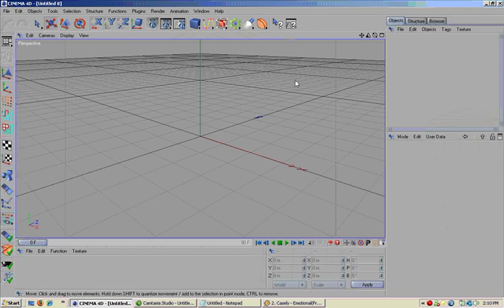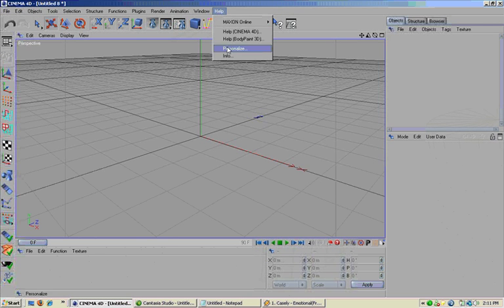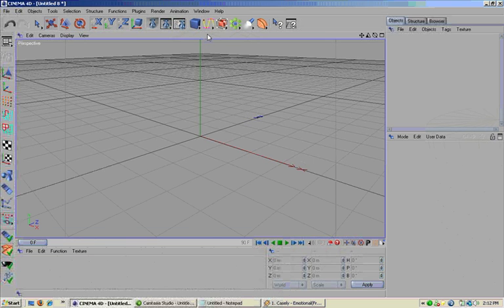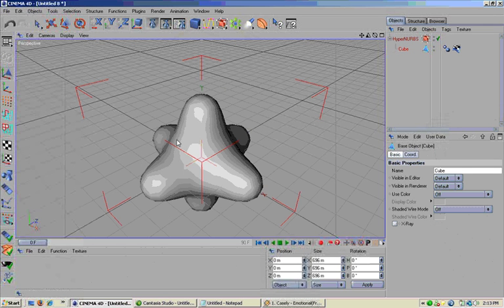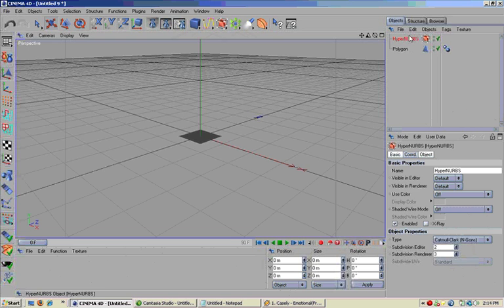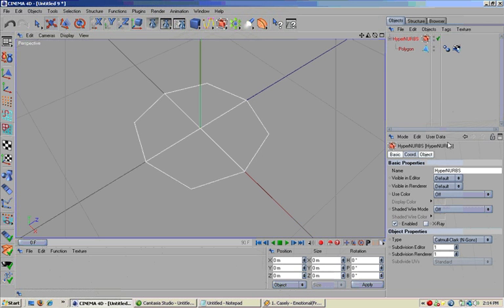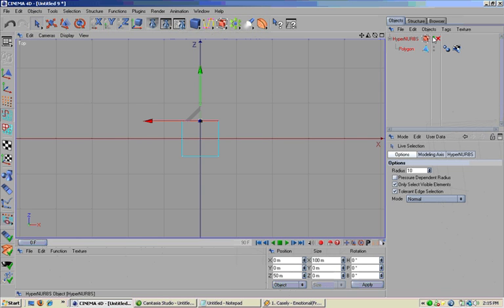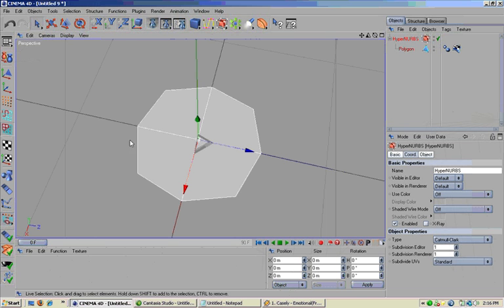just checking something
preview of next cinema 4d informational tutorial, which will be about hypernurbs.
High chances the full file won't be uploaded here as the quality on here does suck quit a bit.